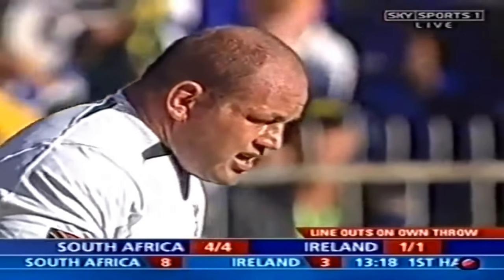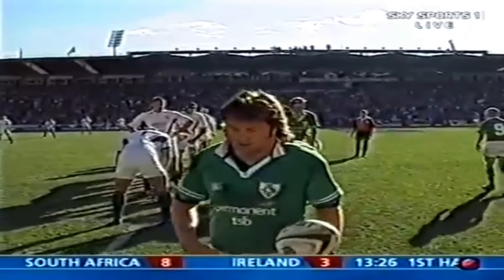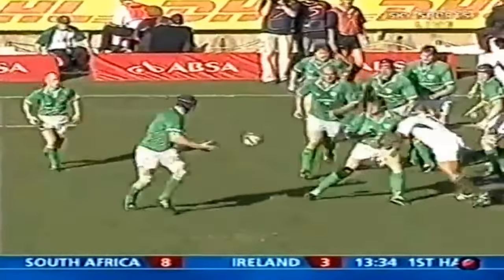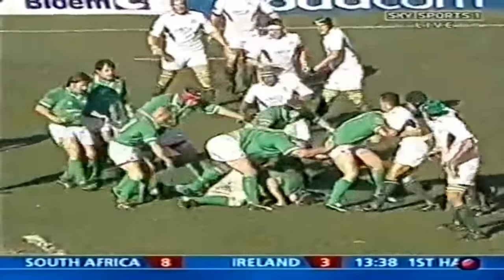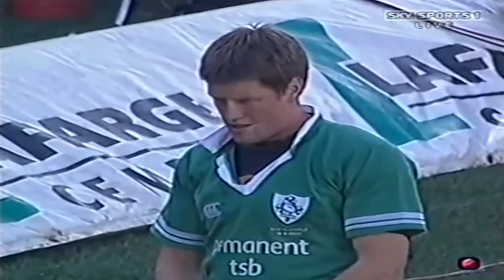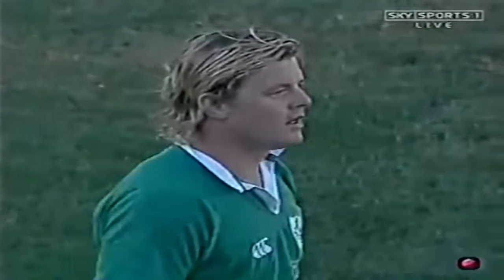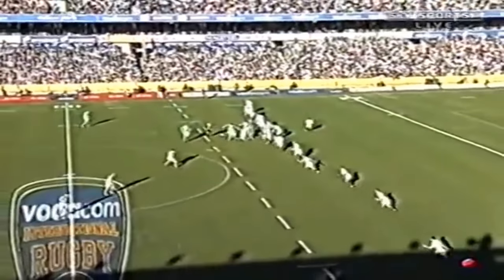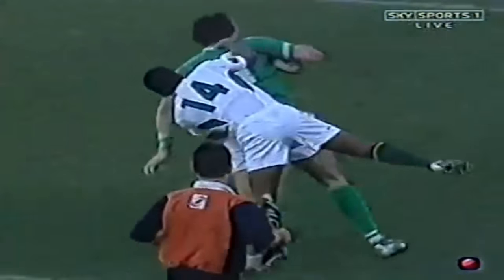Brian O'Driscoll cuts South Africa straight open to create Shane Horgan try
South Africa vs Ireland 2004